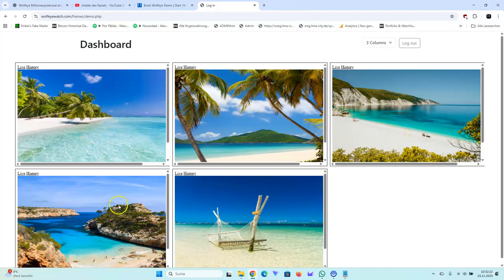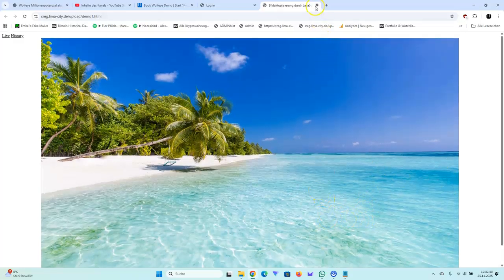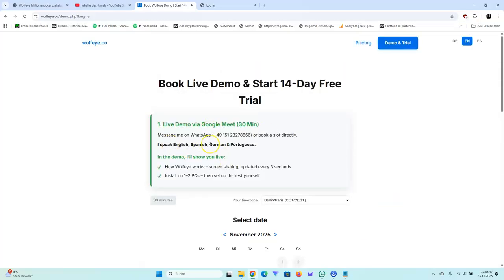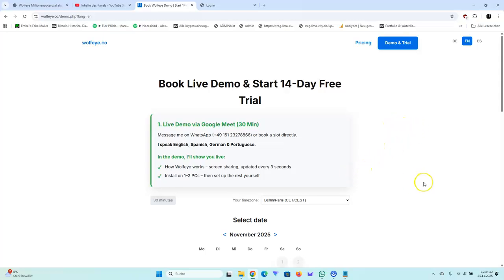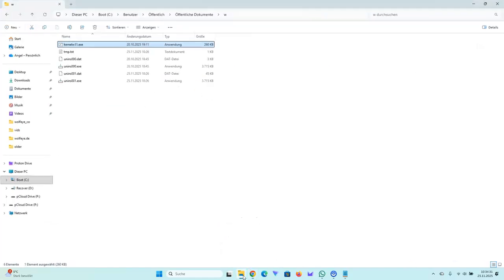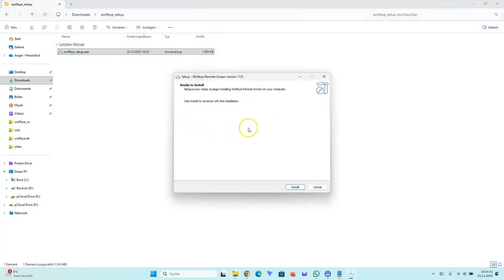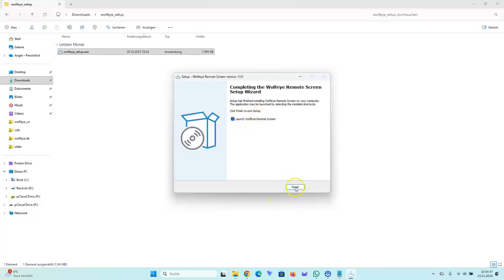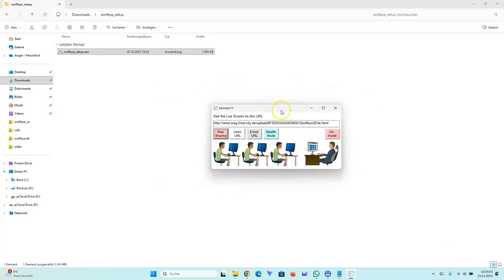Wolfeye for IT Service Providers & MSPs Manage Multiple Clients Easily